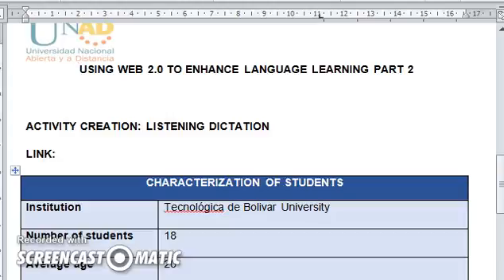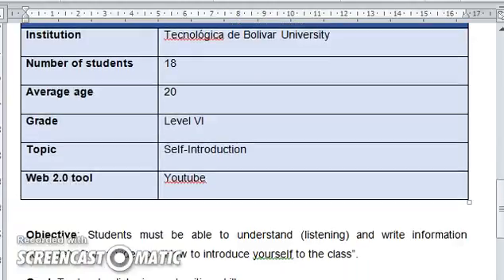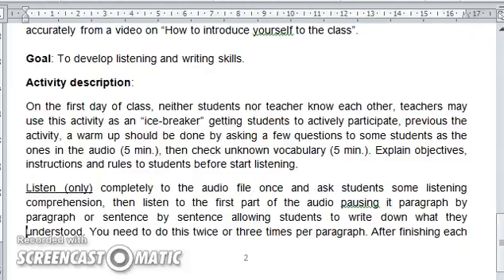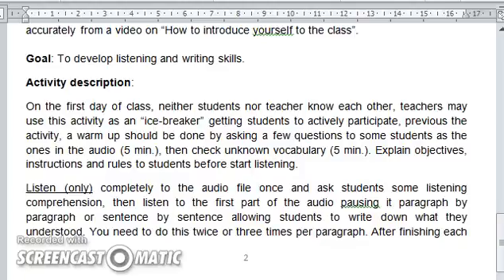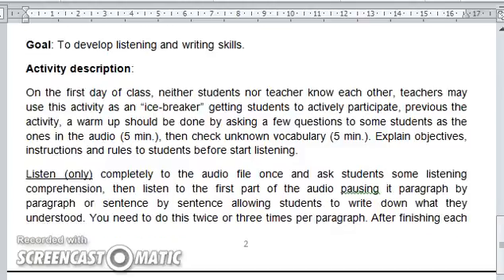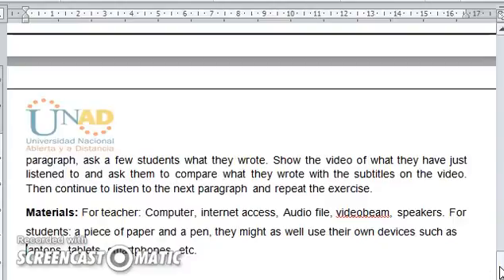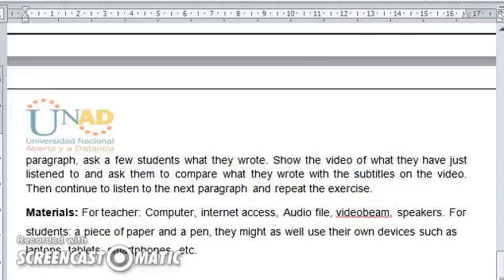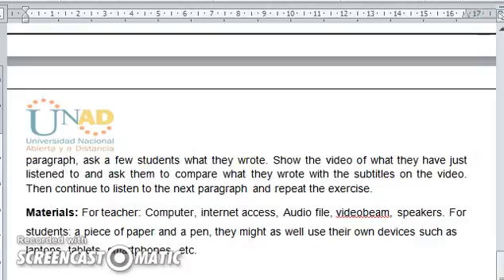Using web 2 0